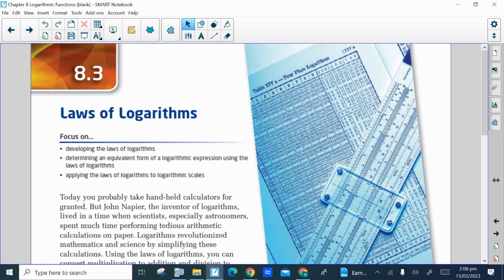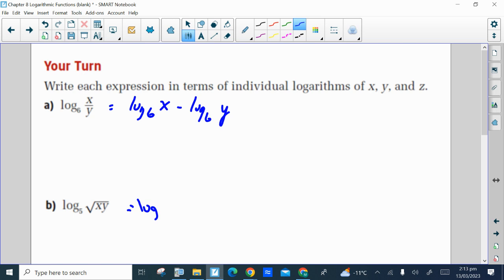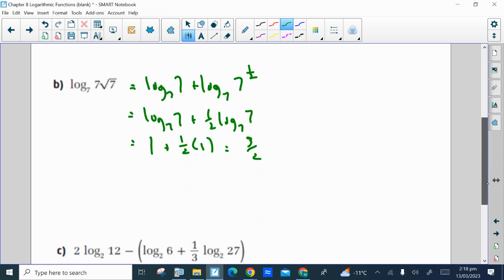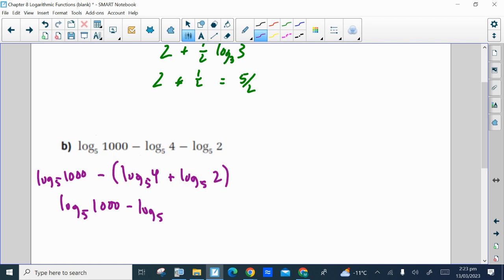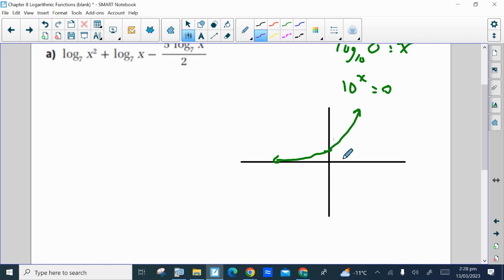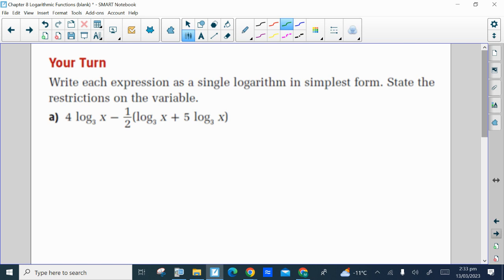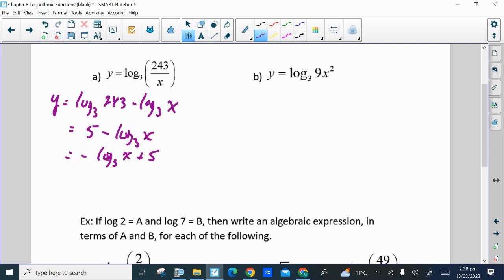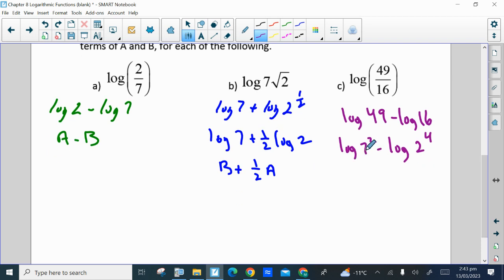Math 30-1 Lesson 8.3 Part 2